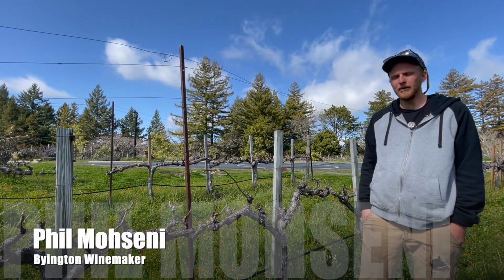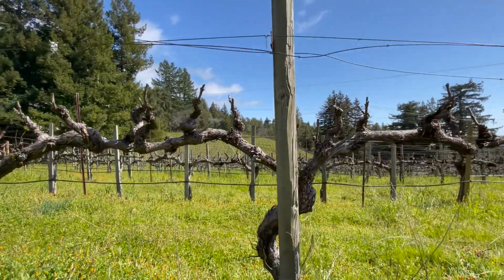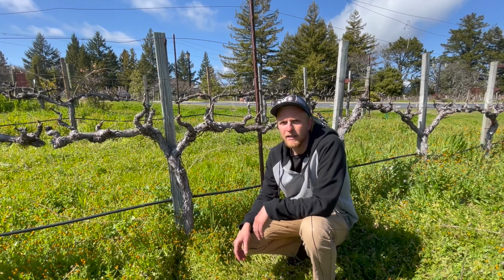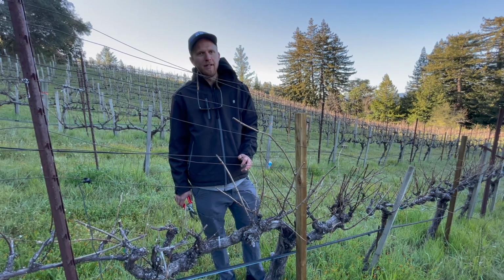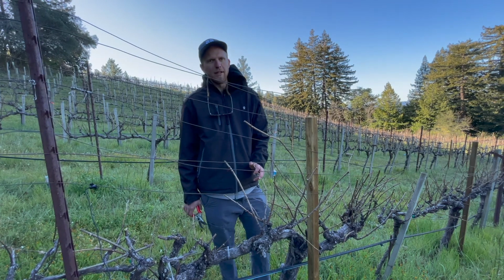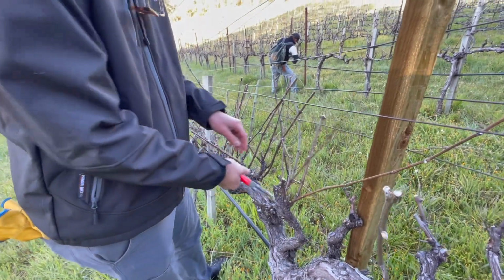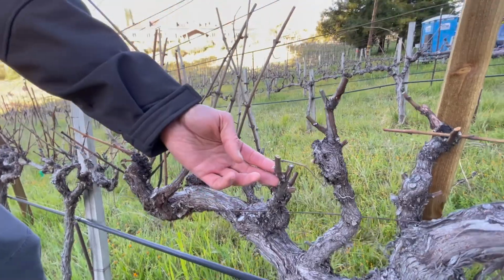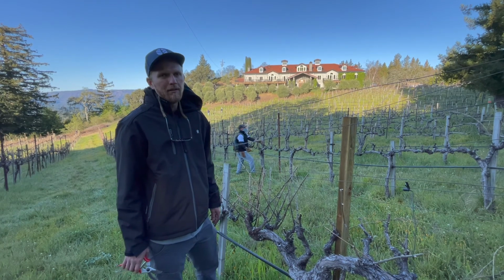"The Vineyard is Cyclical" | Preparing for the 2021 Vintage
Byington 2021 Vintage is about to bud, and Winemaker Phil Mohseni takes us on a tour through the Pinot Noir vineyard and shares some of the big decisions that will affect this year's fruit, and many years to come!